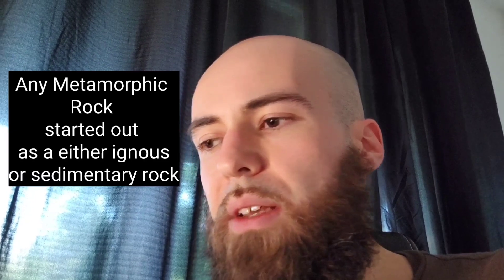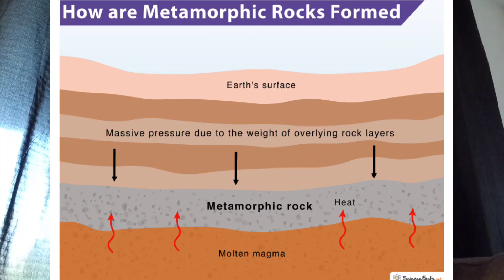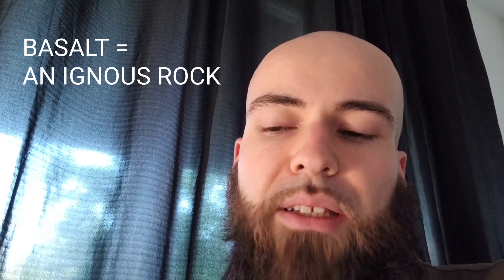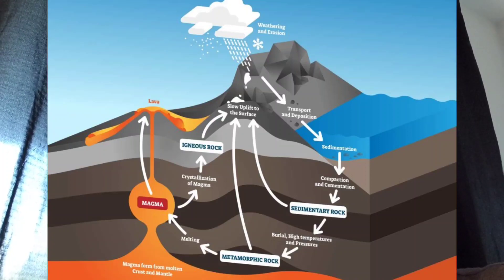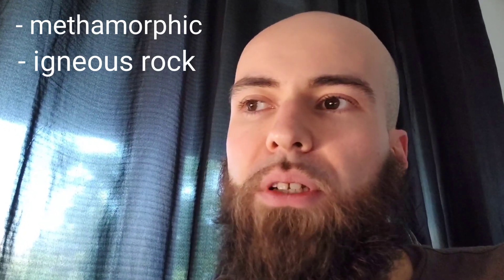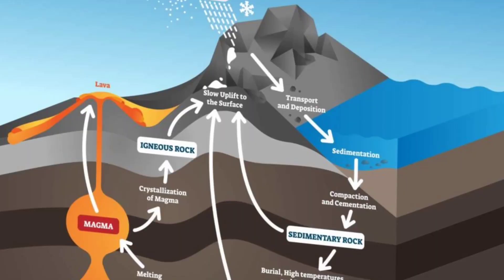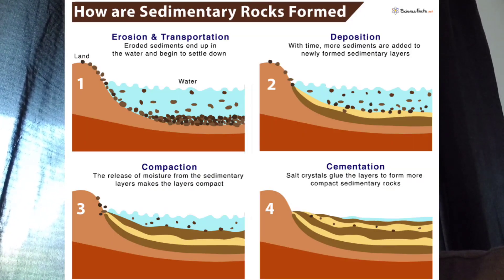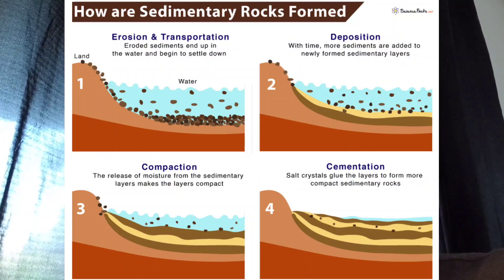Types of sapphires / metamorphic and igneous sapphires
In this video we will talk about the types of sapphires. They form in metamorphic and igneous rocks.